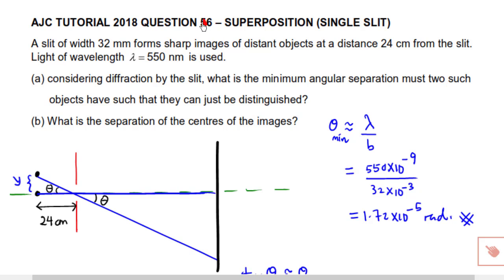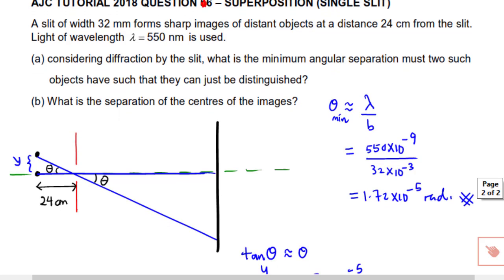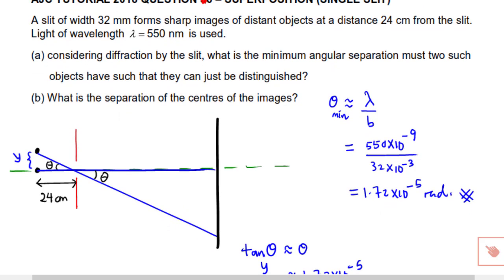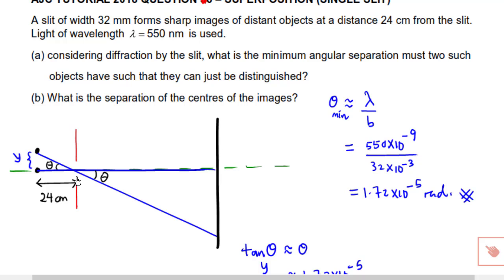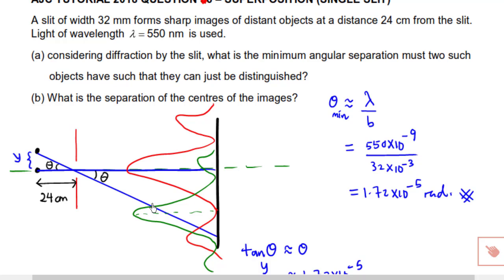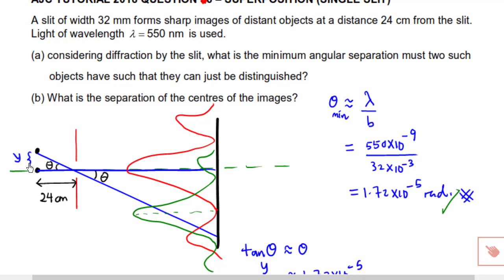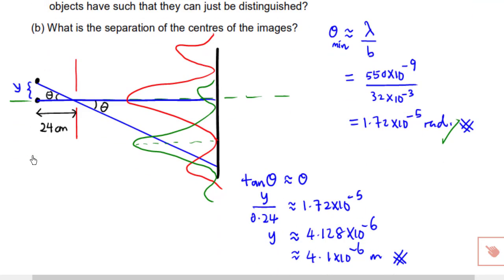AJC Tutorial Question 6 - Superposition (Single Slit)